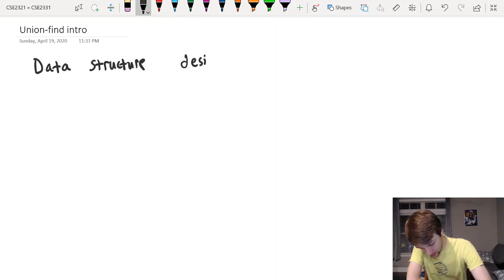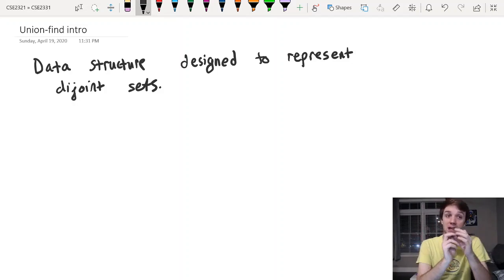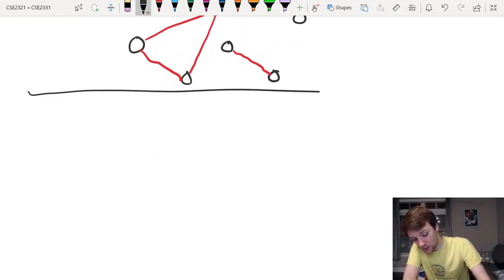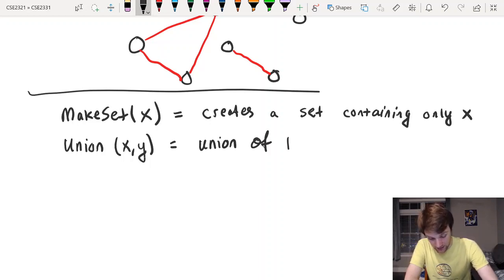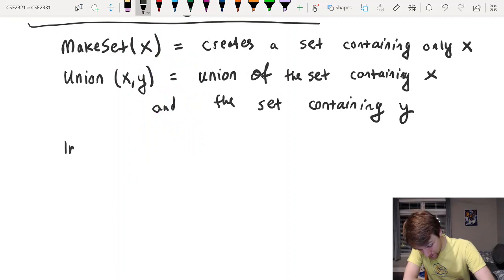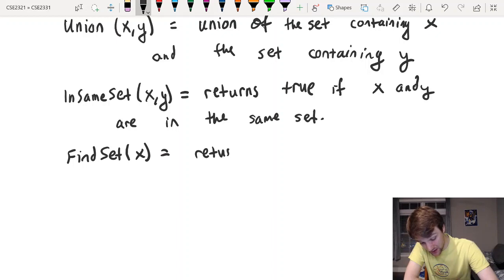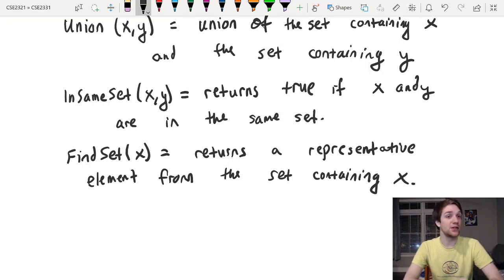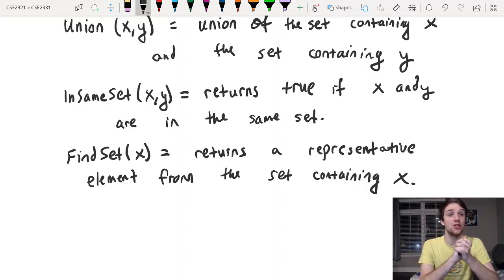Introduction to Union-find